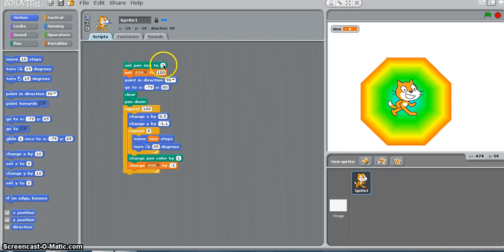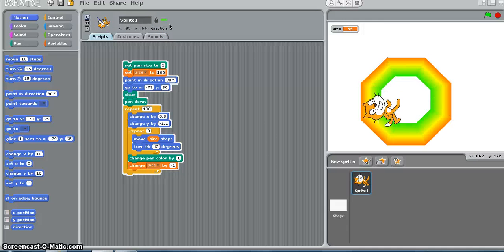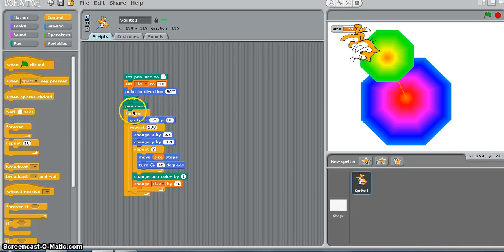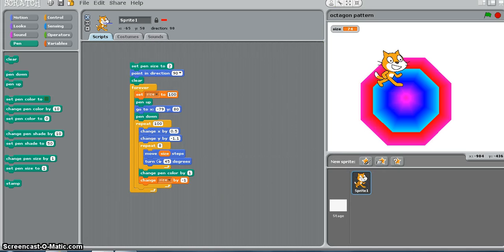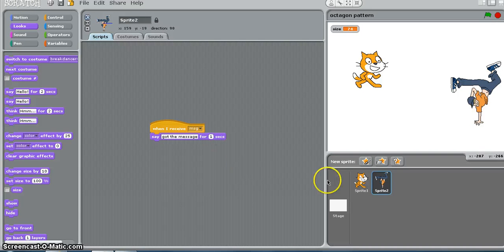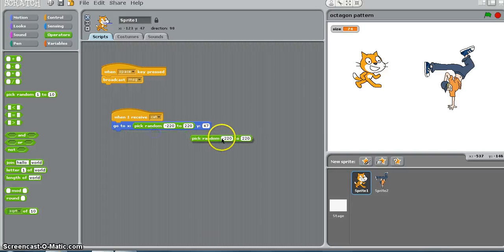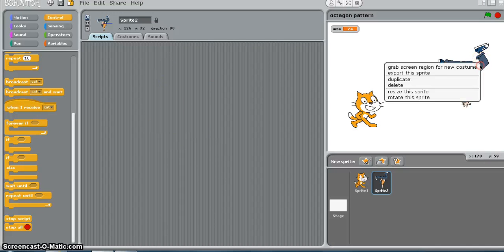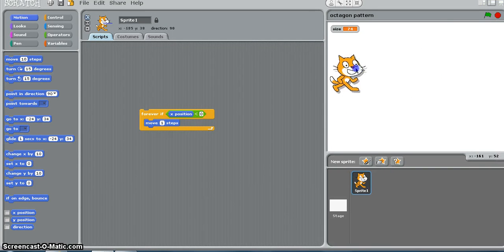s11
Scratch tutorials for beginners. This tutorial will take you through all the code blocks in scratch explaining the scratch interface, functions, and their applications with suitable examples.